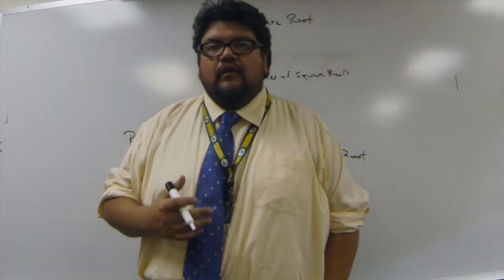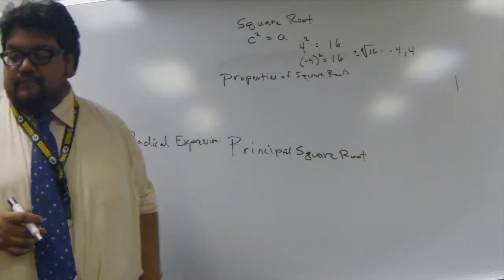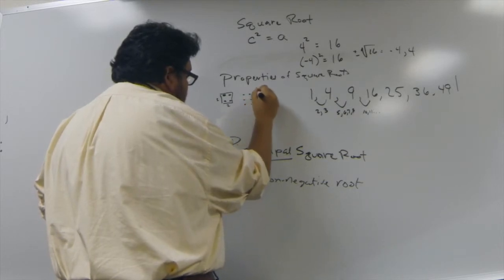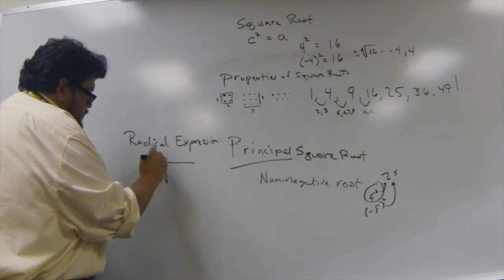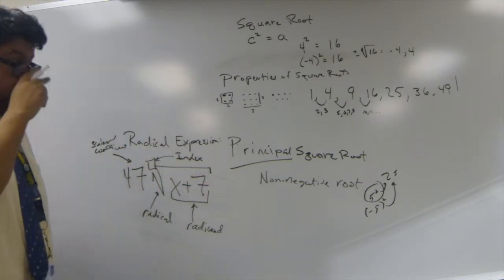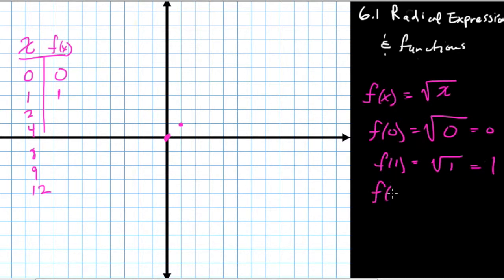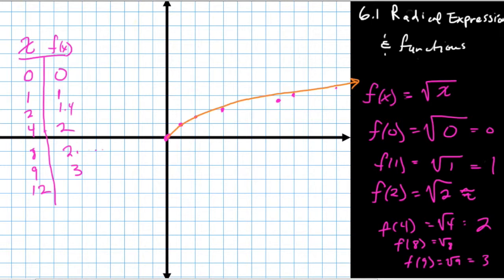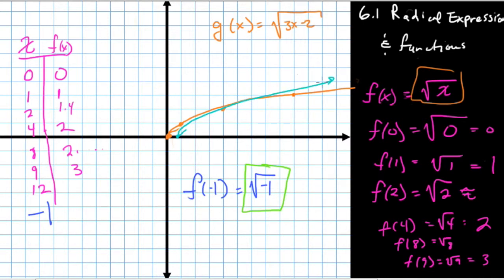Ch 6 Lecture 1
This video is about Ch 6 Lecture 1